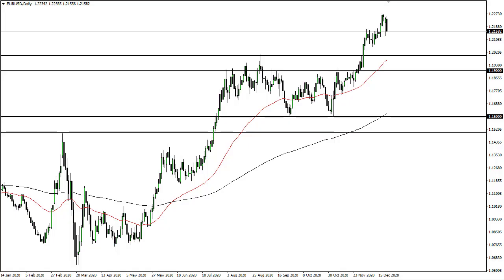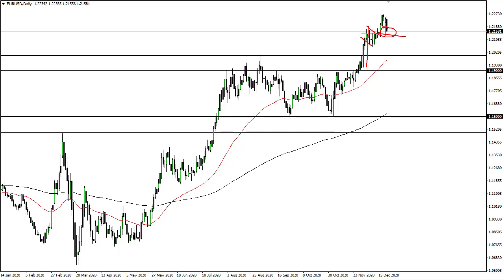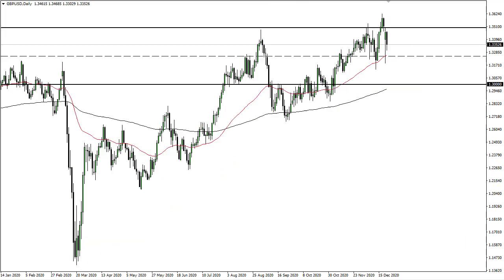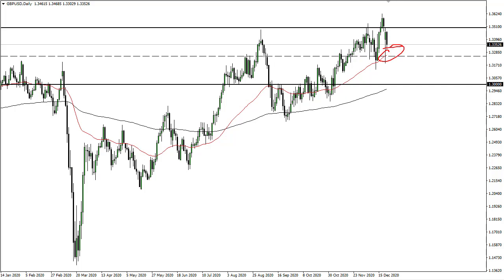EUR/USD and GBP/USD Forecast December 23, 2020